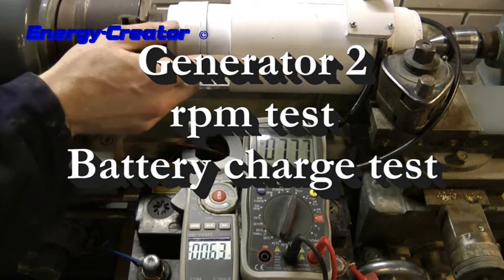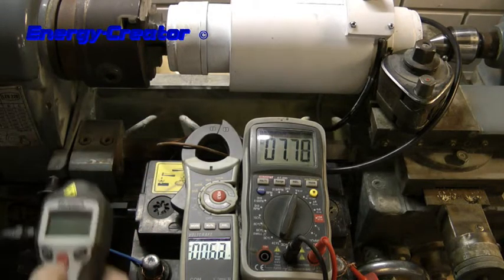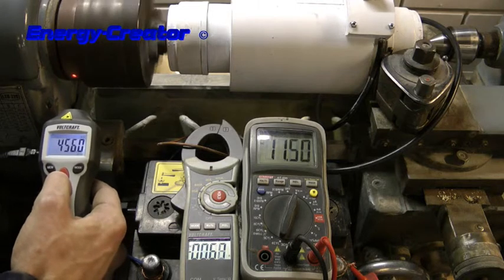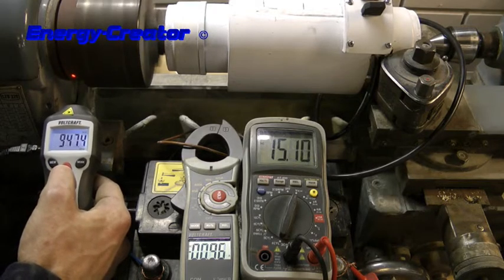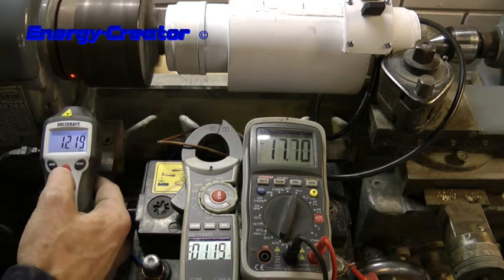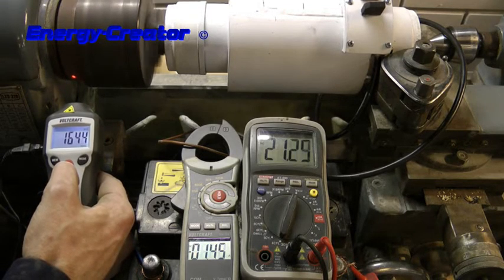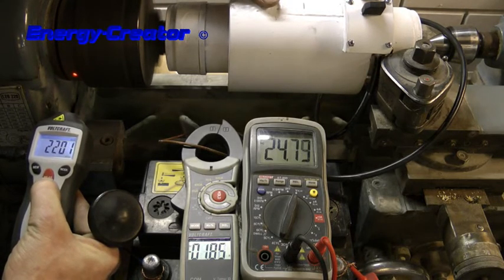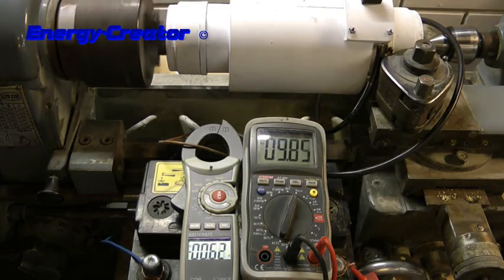Generator-1.2 rpm test battery charge test